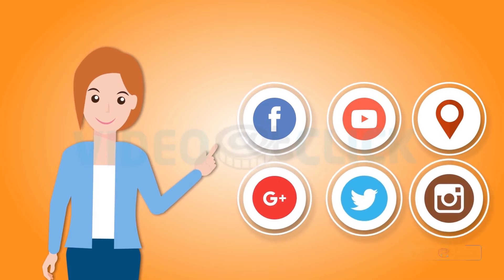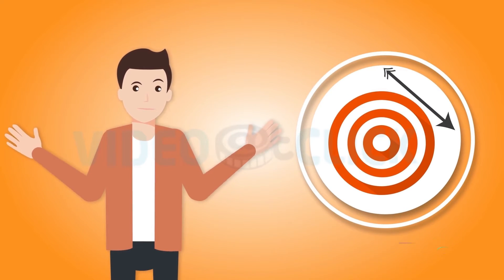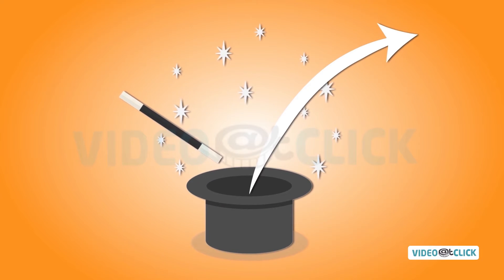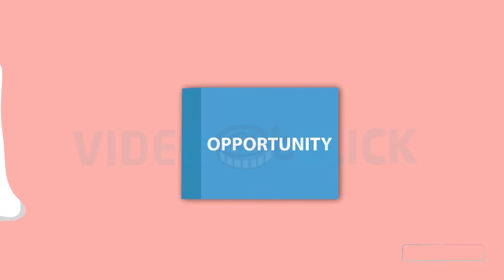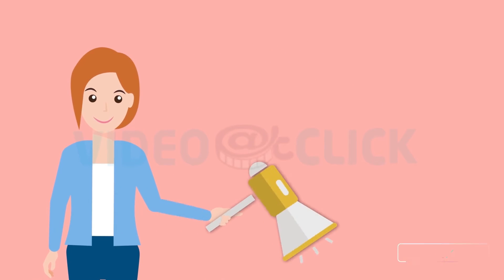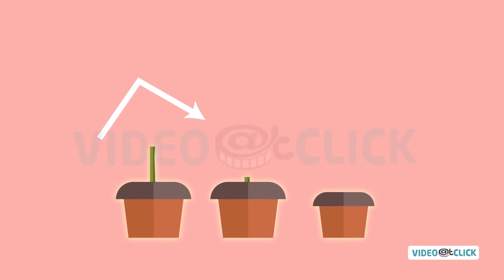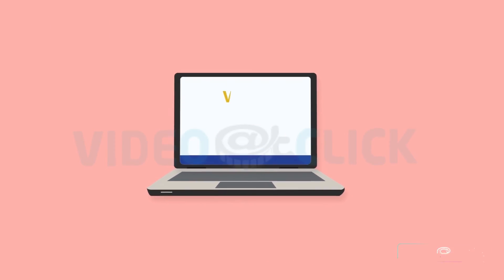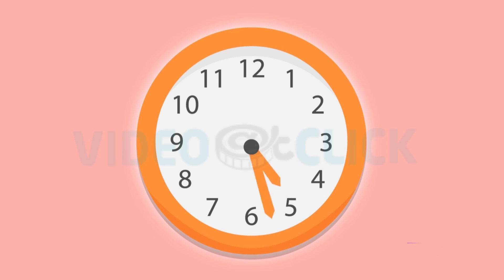Social Media Portfolio Examples -Best Local Social Marketing Agency SEO Digital Strategist Danville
Looking for some social media portfolio examples? Contact Rosanna - your digital marketing strategist / SEO manager San Ramon Dublin Danville California.

Our local social media marketing agency near me can provide top-notch social media marketing techniques and other digital marketing ideas for your brands.More info about Rosanna - your SEO, social media and digital marketing strategist in the bay area

Congratulations and welcome to our modern-day mixer if you're one of the millions who have set up a Facebook or Twitter account. Despite the fact that you have actually established these accounts, you will need to maintain them and offer relevant info in order to utilize these tools effectively. Here are some suggestions from Inbound Promotions that may assist your little company.

Eyebrow hair varies because the bulk of them at any offered time remain in the resting or telogen stage. This social media marketing agency near me their regrowth rate is slower than other hair. It is smart for that reason to avoid over plucking eyebrow hair.

Too numerous of us are scorched or too hectic out buy our own tragedies excessive to truly be thoughtful about fulfilling the next man's needs. A lot of us are understanding for our own breath of fresh air. and with so much contamination in every sense, we local social media marketing have actually become caulis, apathetic and filled with helpless despair.

If you are looking to either be a Twitter Ninja or possibly have not got involved since you were concerned about the time it takes to manage, I am enhancing you with what I think about five necessary tools that will make you more effective, save you time, get you the fans that you desire and fortify your social media presence. As a reward, all of these are complimentary (although you may decide to update to make the most of some extra function that some of these tools manage you.

More bad news is that most little businesses still do not get that because social media portfolio examples the "monster" is misunderstood. So they are in fact turning followers off. In some cases the posts are so DRY that one simply skims right over them.

Ensure that you share the video links on your Facebook Fanpage and Twitter account with your fans. They will share it with others if they like what they see. Word of mouse publicity as they state!

Bear in mind that the social media websites are mostly visual, so you'll want to upload images and images to use in your postings, in addition to videos. I still use my Flip cam to make one or 2 minutes videos that can be quickly submitted to my YouTube page and then shared on Twitter and facebook. Have a good time with this, and soon your phone will be calling like it's 1994!